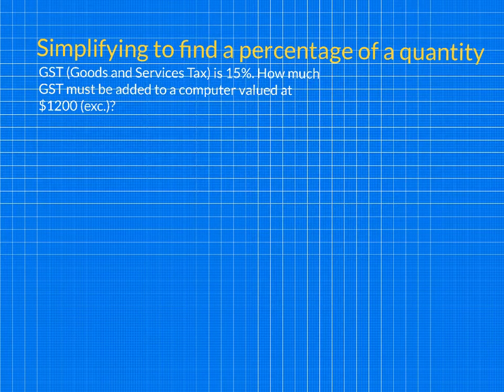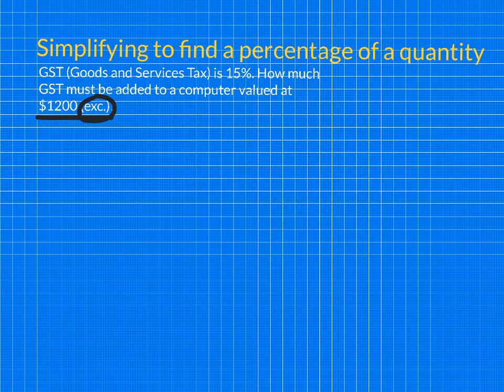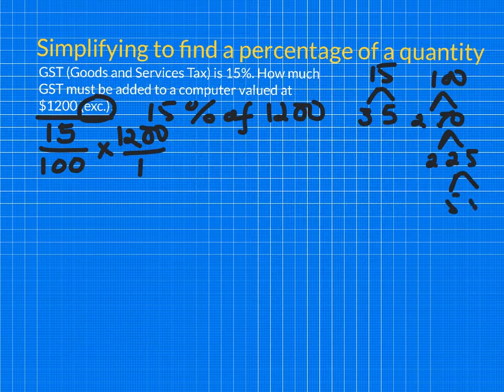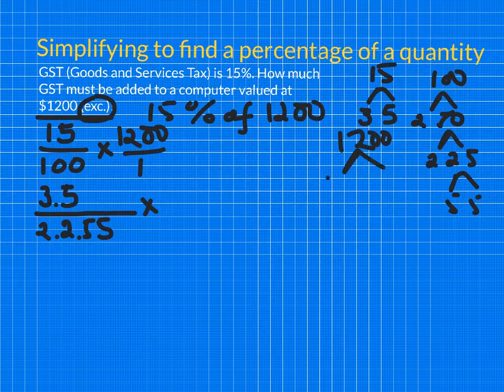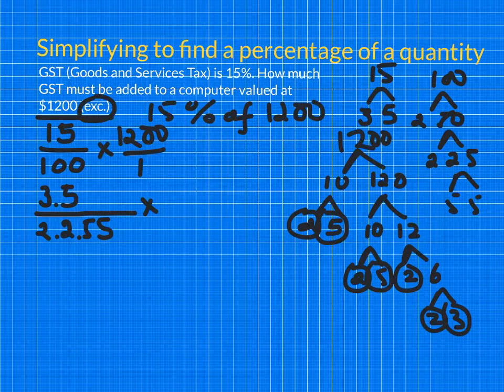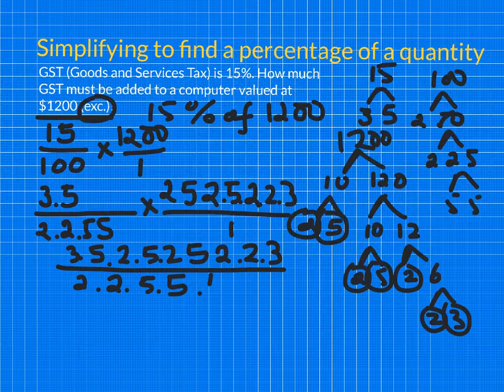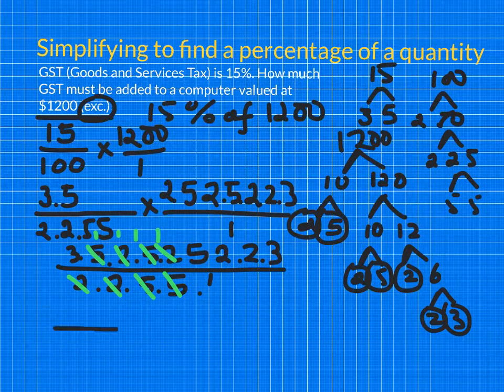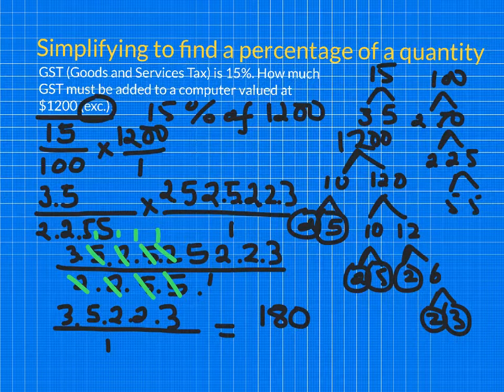Simplifying to find a percentage of an amount